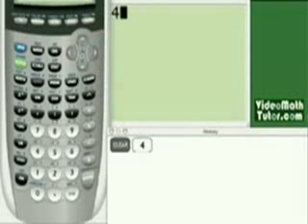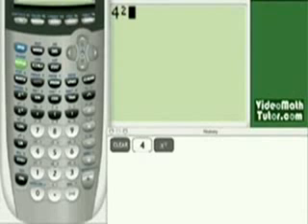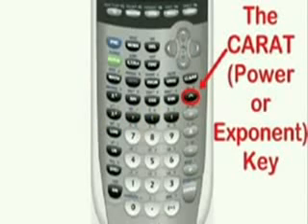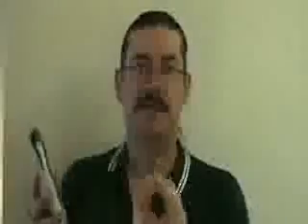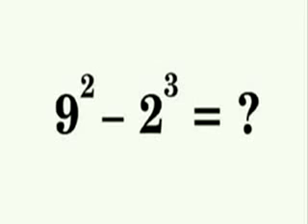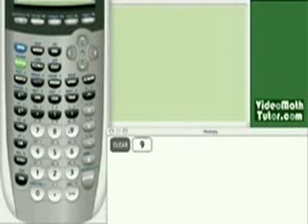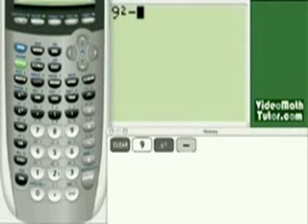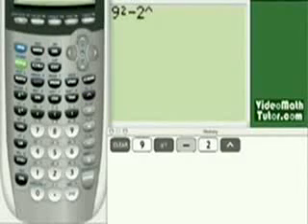How to Use a ti83 Calculator Part 2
This video is a part of a series that covers how to use a ti83 calculator.  Topics covered in this series are how to adjust contrast, how to use the clear key, the numbers key, the arithmetic and enter key, the x squared key, the carat key (power or exponent key), the math key (converting decimals to fractions), the previous answer key, the previous entry key, the editing key, the insert key, and parenthesis. Examples of how to use these keys are also shown in these videos